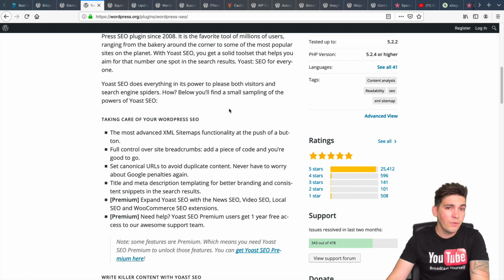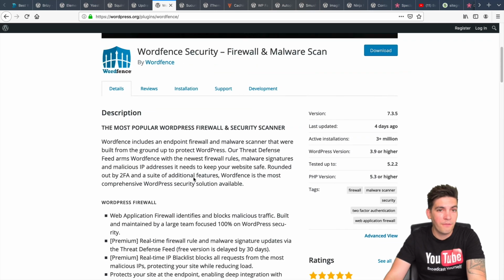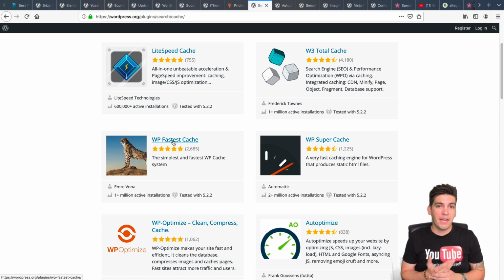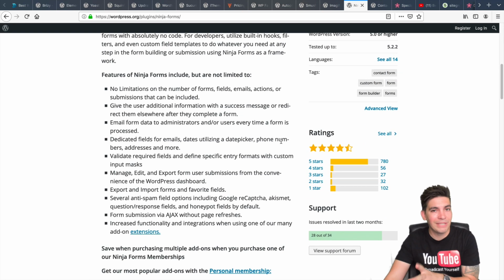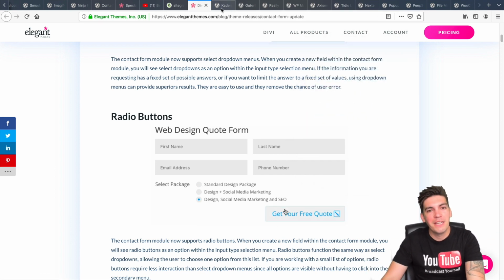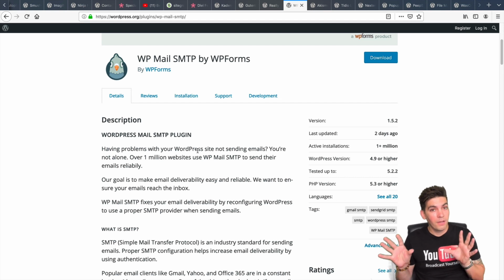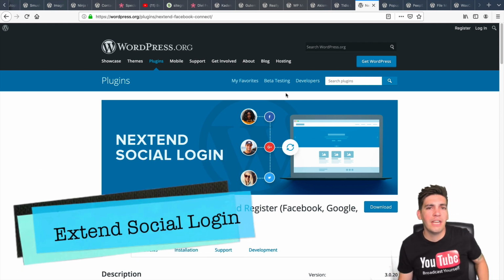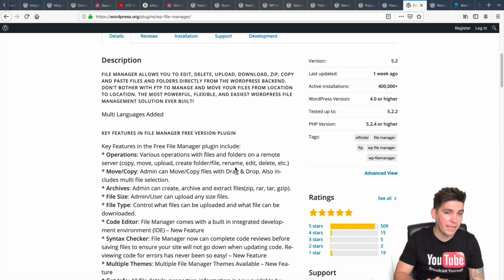25 Best FREE Wordpress Plugins - MUST HAVE PLUGINS For Wordpress!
Lets take a look at some of the best wordpress plugins that i found in my career of using wordpress. Many of these are free and will add great functionality to your wordpress website, here is the list!

Caching Plugins and Optimization:

(Updated, Very Good After Using it for a few days) ShortPixel

Optional Yet Very Useful Wordpress Plugins:

ONE I FORGOT THAT REALLY DESERVES A MENTION IS ONE SIGNAL! ( This allows you to send push notifications on your website for FREE!

This was my list for some of the best must have wordpress plugins for your wordpress website. I think each of these plugins really deservers a spot because most of them have maintained a great reputation for many years. ( and yes they are awesome plugins )

Let me know what you think about these plugins in the description below!